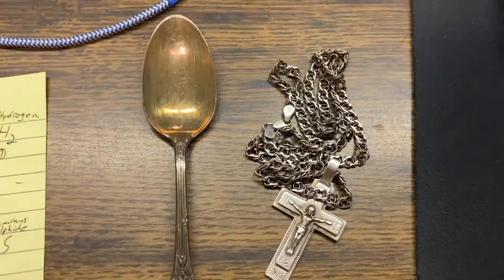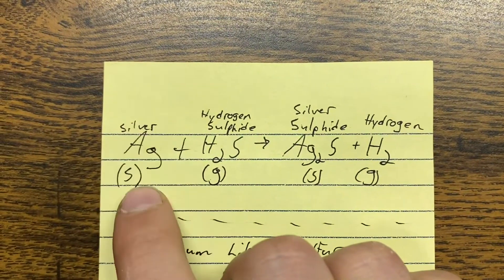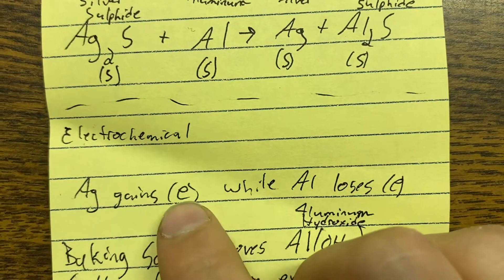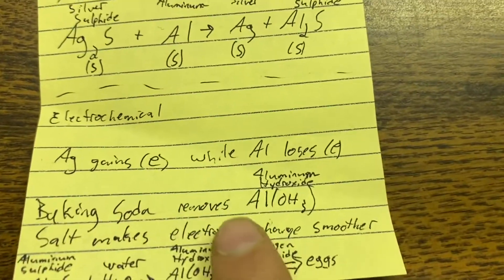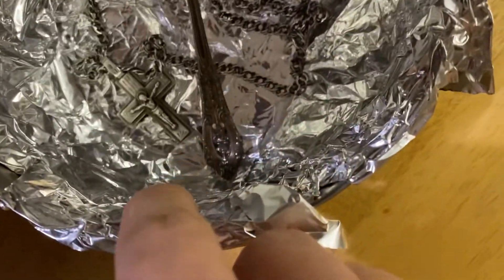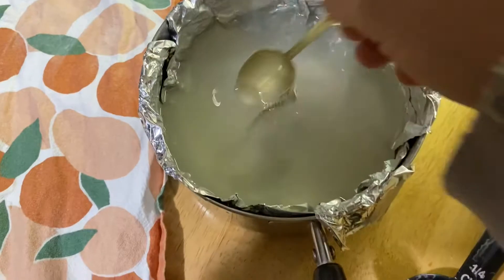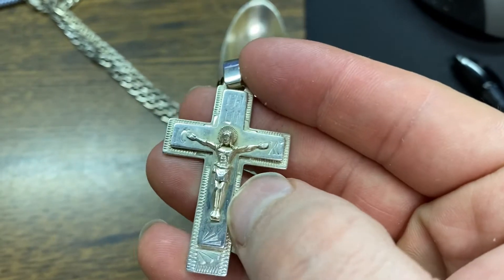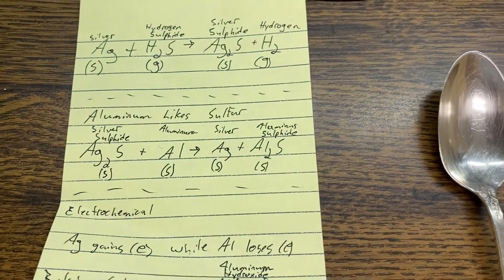Chemistry of How To Easily Polish Silver with Aluminum Foil, Baking Soda, and Salt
In this video we look at a simple method of polishing silver with household common items rather than using specific silver polish. We also start by looking at the chemical equation of how and why silver tarnish happens as well as why this process fixes it. You will need salt, baking soda, aluminum foil, boiling water, and tarnished silver. Hope it is a useful tip for you as well as something you can learn more about chemistry from.